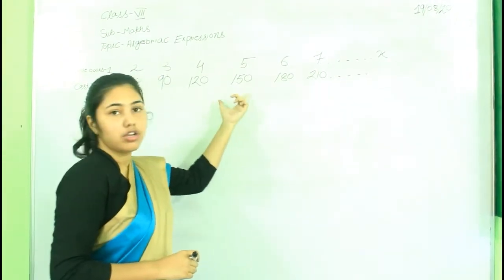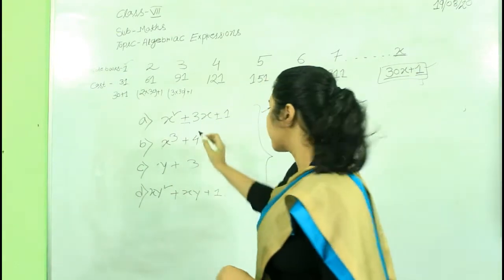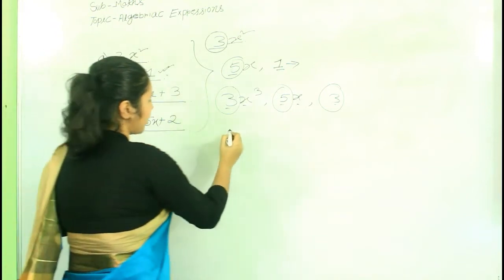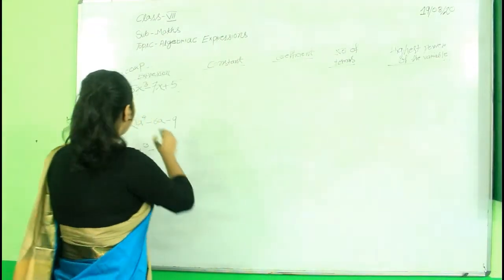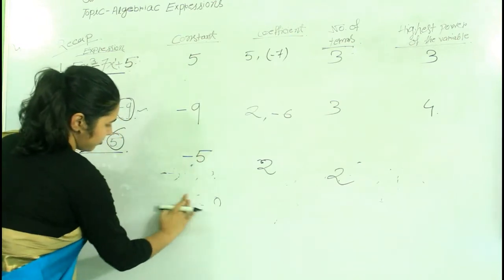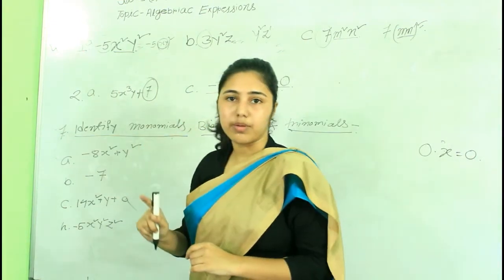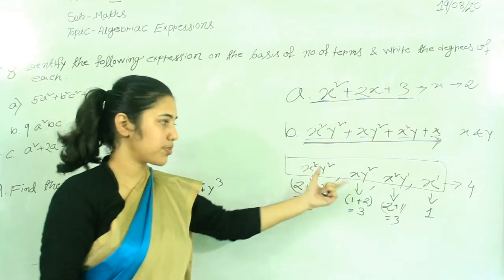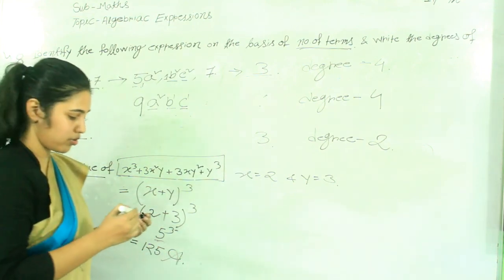BSNES | CLASS VII | MATHS | CH-6 | ALGEBRA | RECAP - EX 6.1 | DIYA MISS